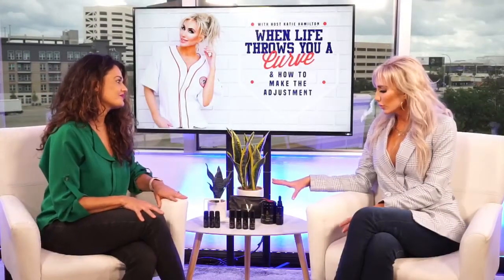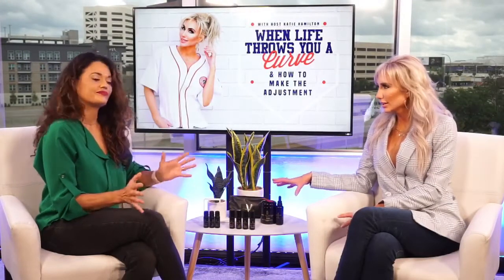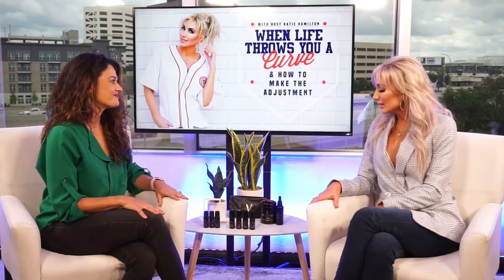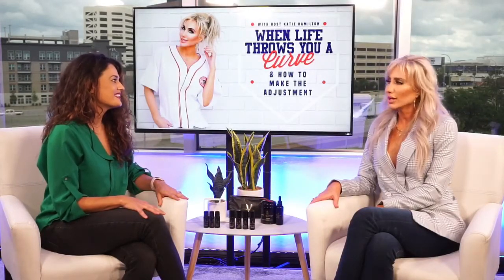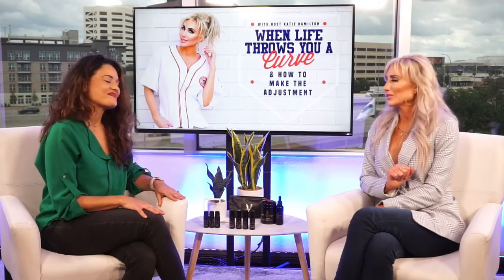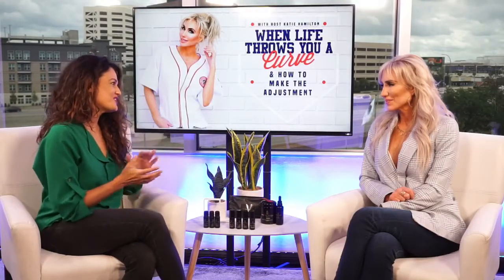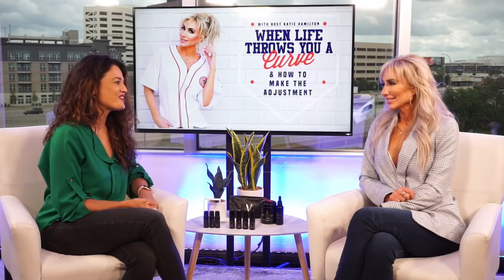Aroma Boutik sits with Katie Hamilton the host of "When Life Throws You A Curve" Apple Podcast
Shannon Allen the founder of Aroma Boutik sits with Katie Hamilton the host of "When Life Throws You A Curve & How To Make The Adjustment."

Shannon and Katie discuss the importance of Aroma Boutik's Bottles and why you should cherish them.